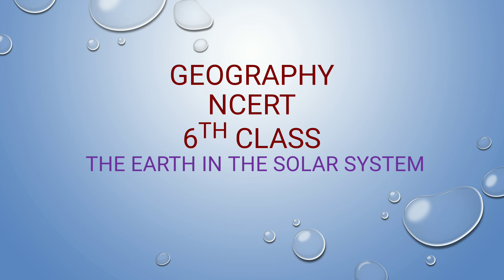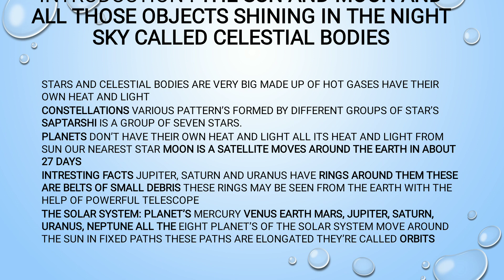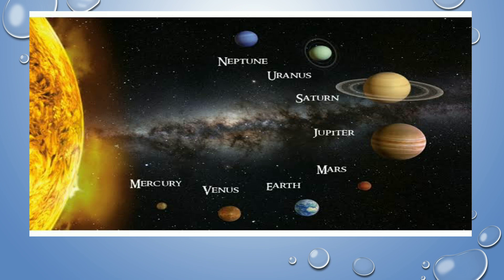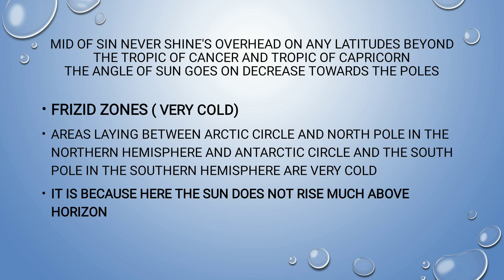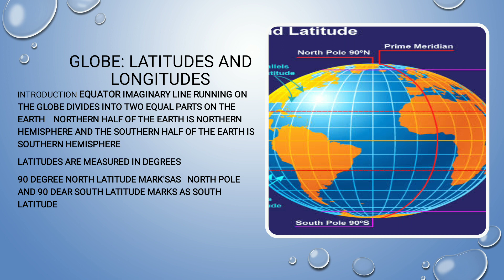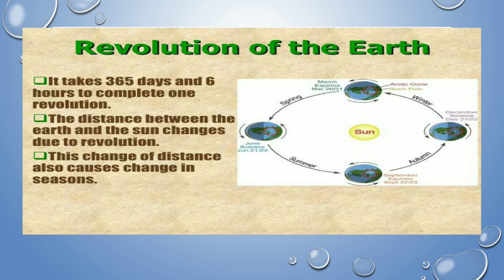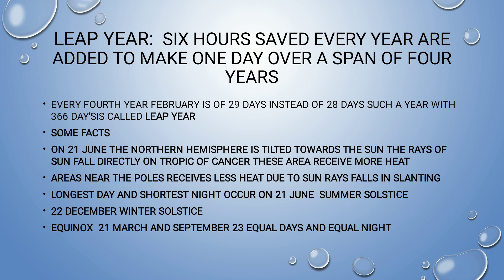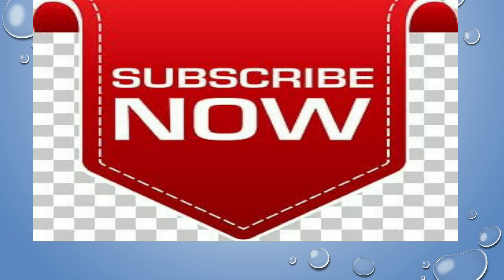SOLAR SYSTEM AND EARTH GEOGRAPHY OPTIONAL UPSC CLASS 6TH NCERT CHAPTER 1&2 (UPSC COMPETITIVE EXAMS)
SOLAR SYSTEM AND EARTH
GEOGRAPHY OPTIONAL UPSC CIVILS
SSC UPSC PSUS COMPETITIVE EXAMS
civils prilims and mains 2021